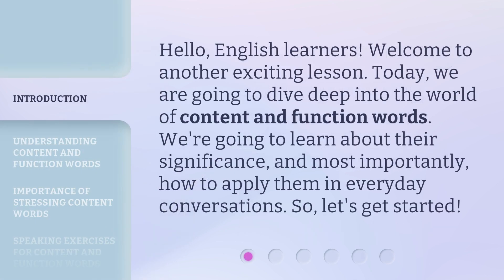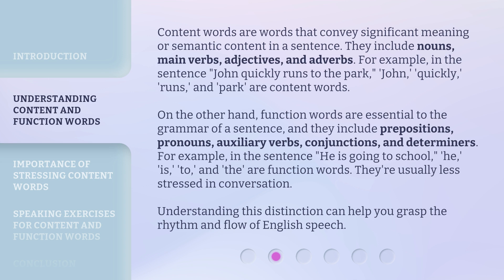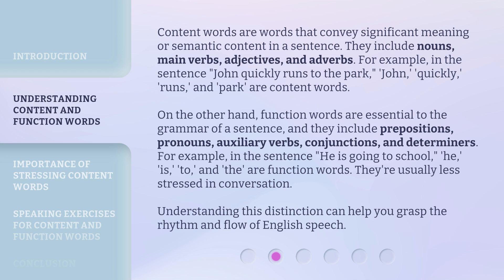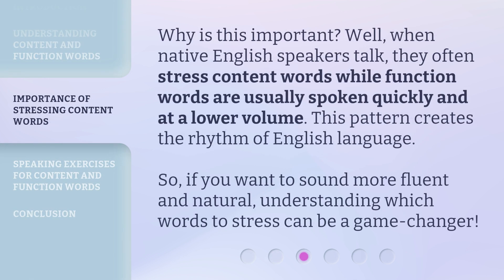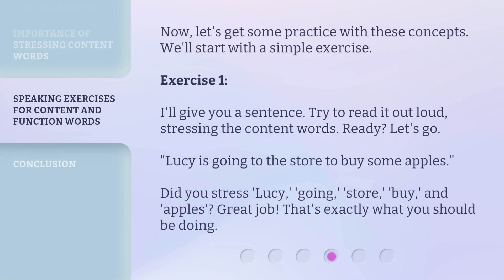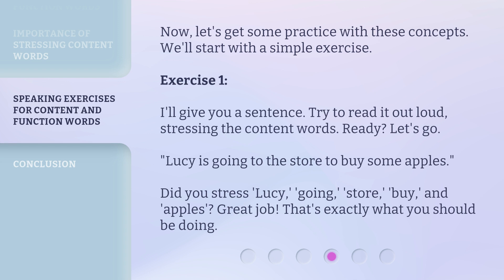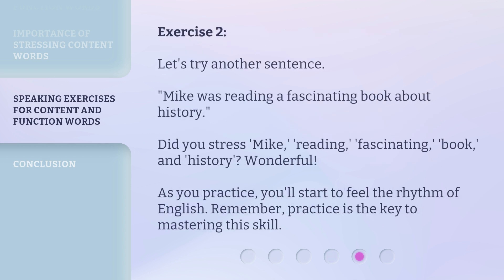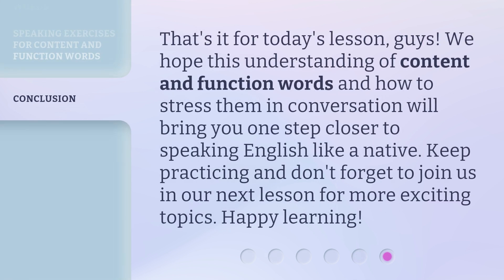Understanding and Applying Content and Function Words in Conversations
Mastering Content and Function Words: Key to Fluent English Conversations • Learn the significance of content and function words in English conversations and how to apply them effectively. Discover why stressing content words is crucial for fluency and practice speaking exercises to improve your skills.

00:00 • Introduction - Understanding and Applying Content and Function Words in Conversations
00:30 • Understanding Content and Function Words
01:27 • Importance of Stressing Content Words
01:53 • Speaking Exercises for Content and Function Words